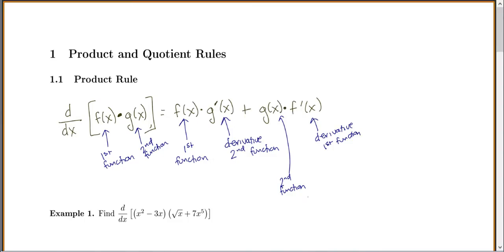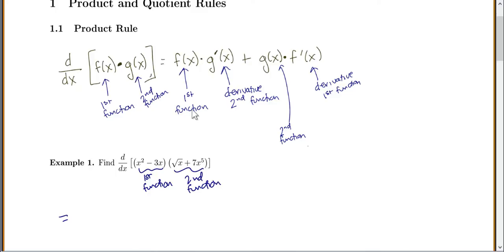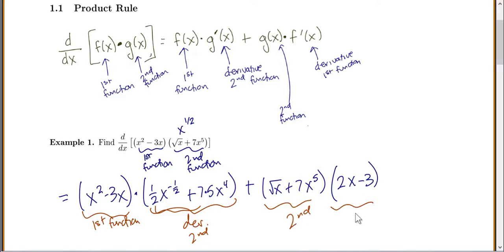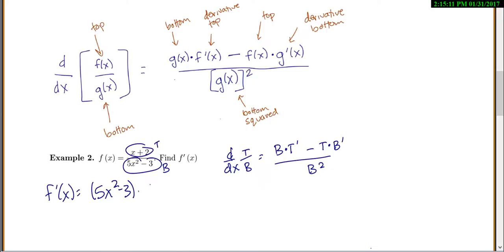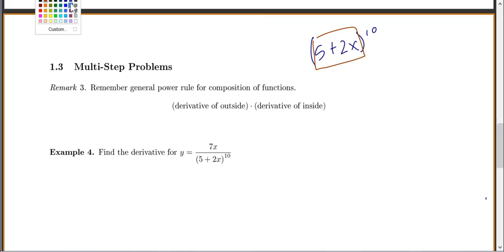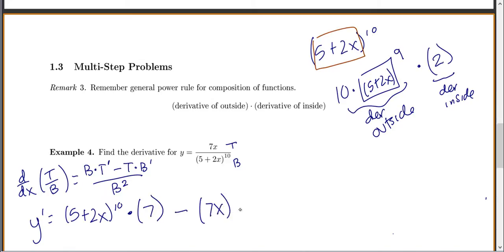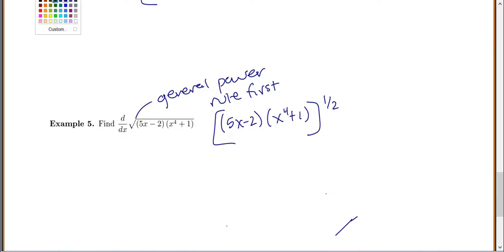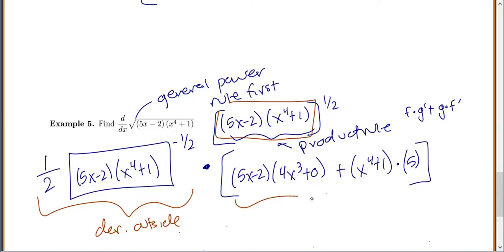Math 1100: Product and Quotient Rules Revised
Section 3.1, product rule, quotient rule, derivatives